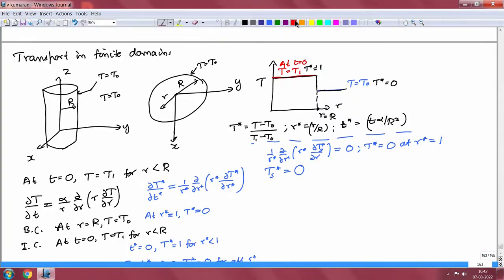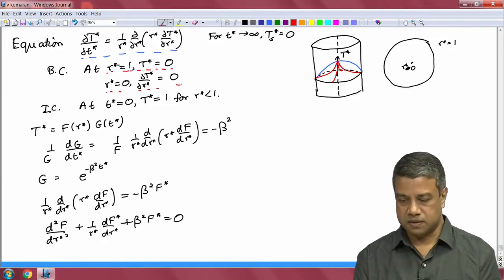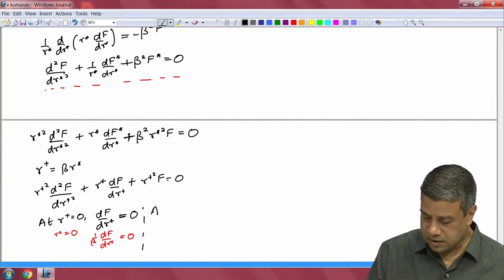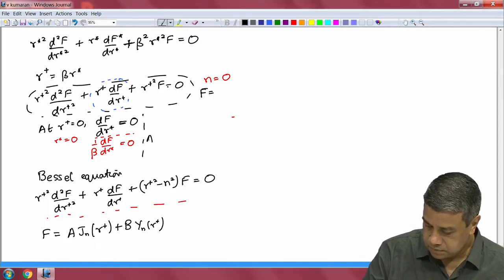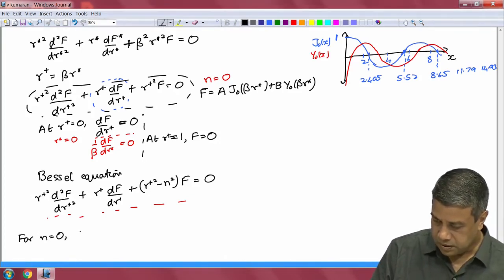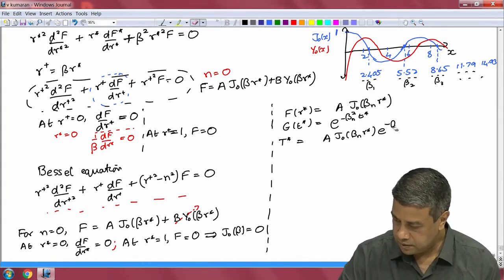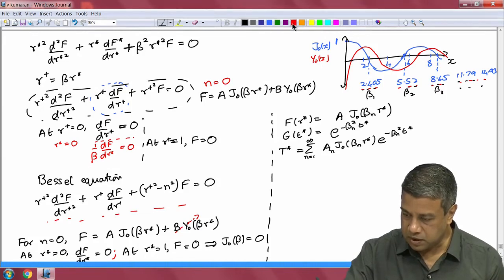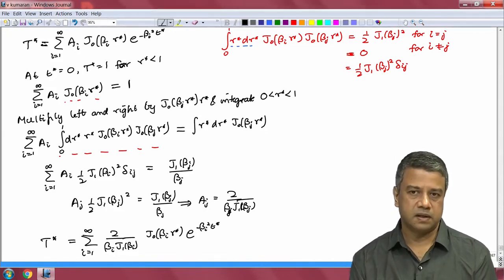Chapter 5 Section 5.1.4 Part 2: Unidirectional Transport Cylindrical co-ordinates.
Bessel functions and eigenvalues.
Orthogonality relations.
Solutions for the temperature field.